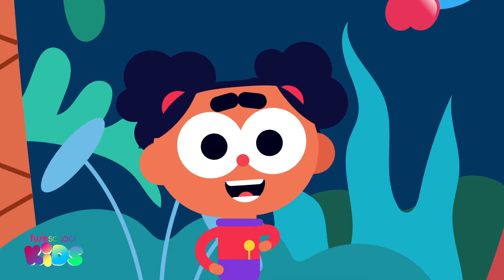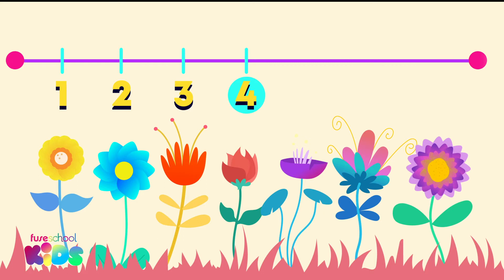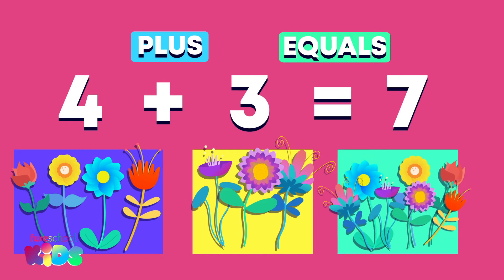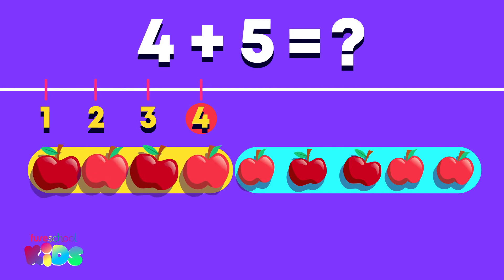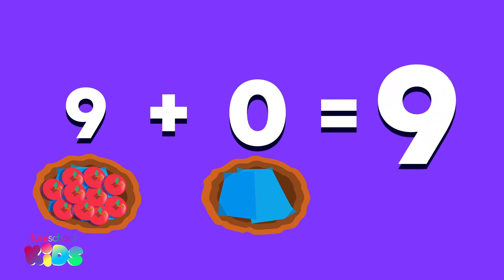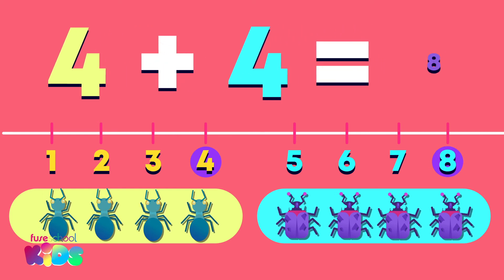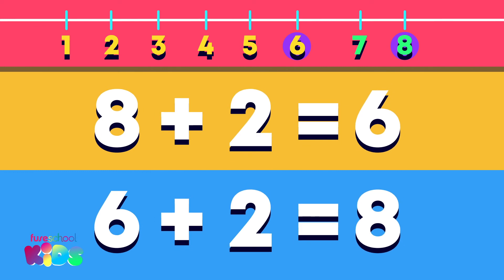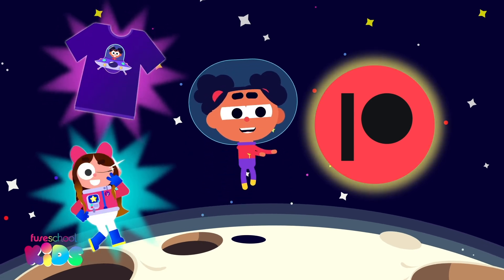Addition | Numbers | Maths | FuseSchool Kids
CREDITS
Animation & Design: Bing Rijper
Narration: Sasha-Lee Heekes
Script: Sasha-Lee Heekes